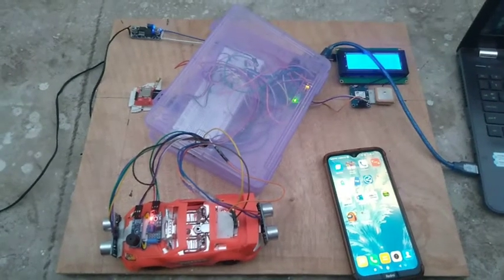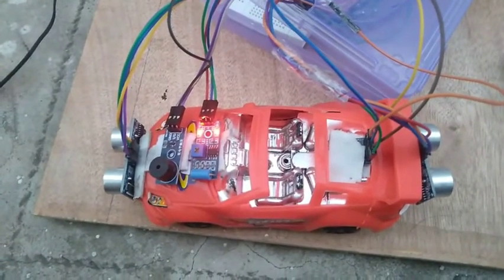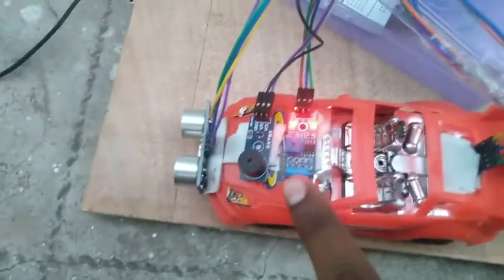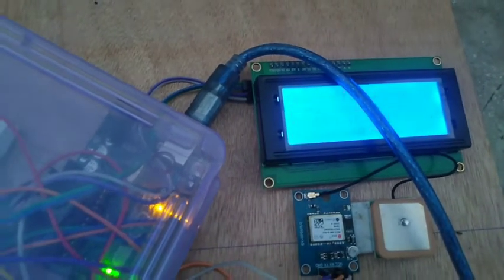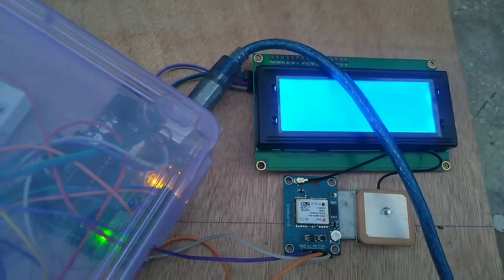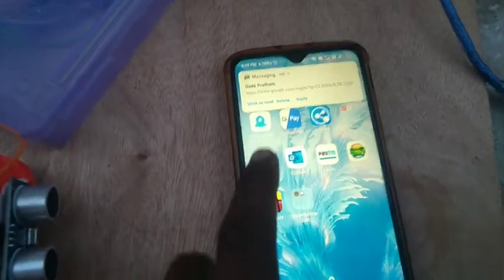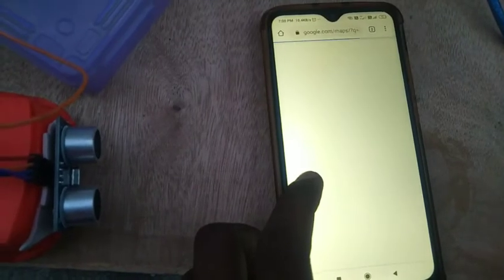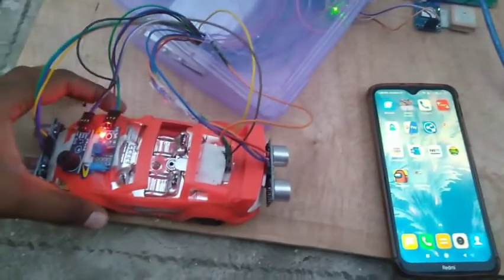Real time vehicle accident detection system |ARDUINO| GPS/GSM/ACCELEROMETER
Accident detection Arduino based system with accelerometer, vibration and ultrasonic sensor.

You can buy this project